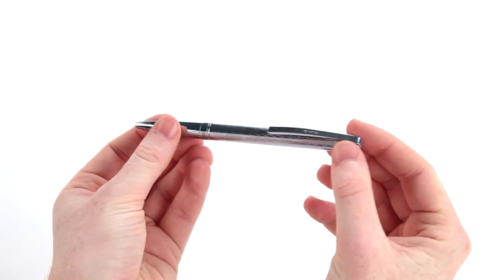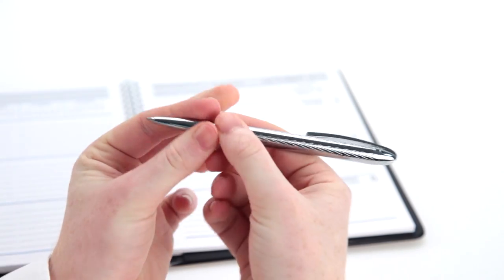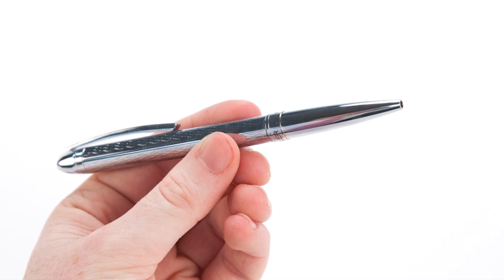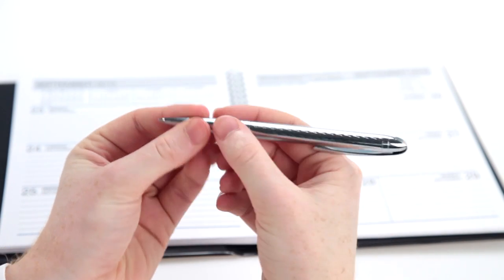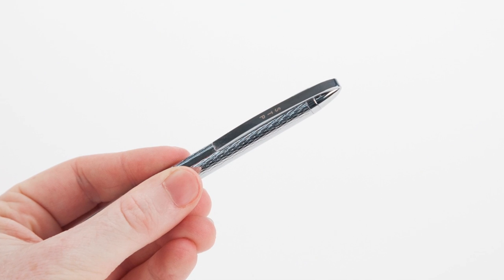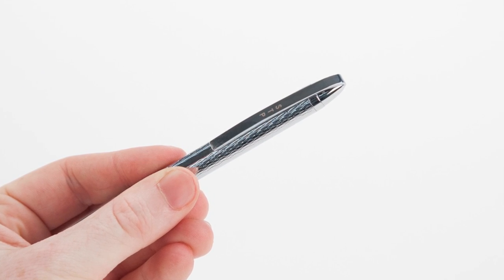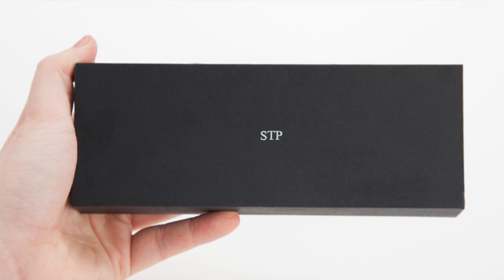Middleton Ballpoint Pen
- The Middleton Ballpoint Pen is the perfect business gift when you want to impress an important client. This stunning writing instrument is engraved with a fresh new alternating guilloche design. The intricate etching is offset by the smooth, high gloss panels. The recipient's initials can be laser engraved on the clip for a unique gifting experience.
All Adler Collection gifts come packaged in custom luxury gift boxes protected with outer sleeves and include a Gift for You card so you can write a personal message.